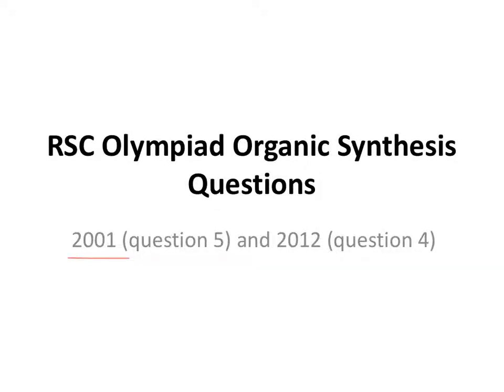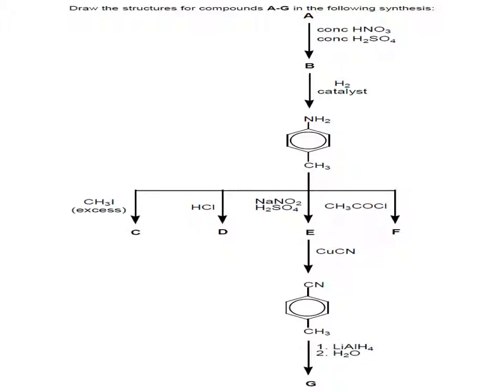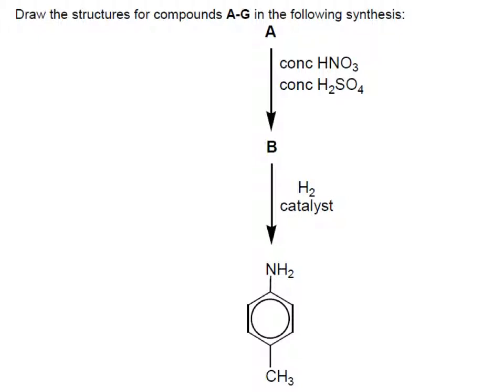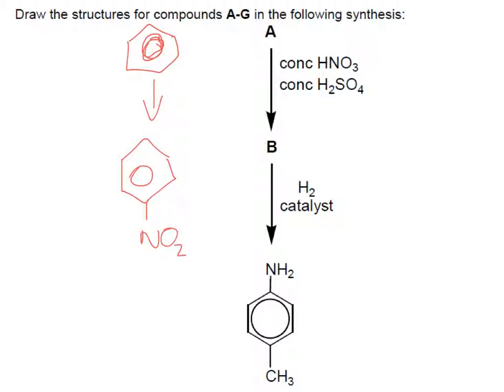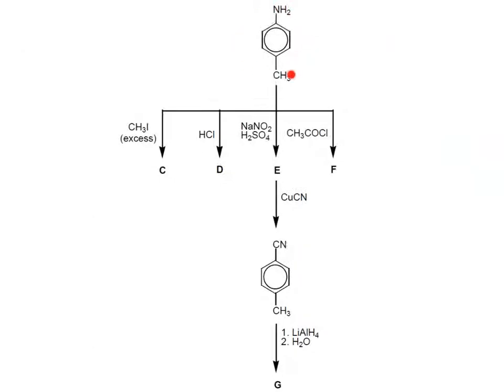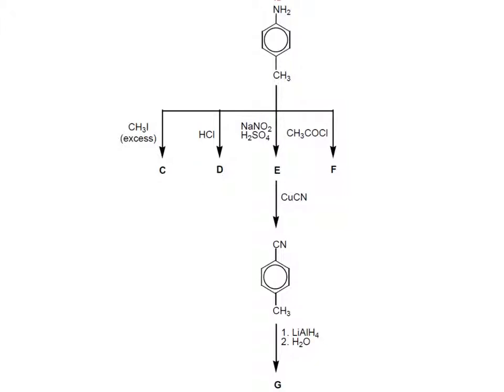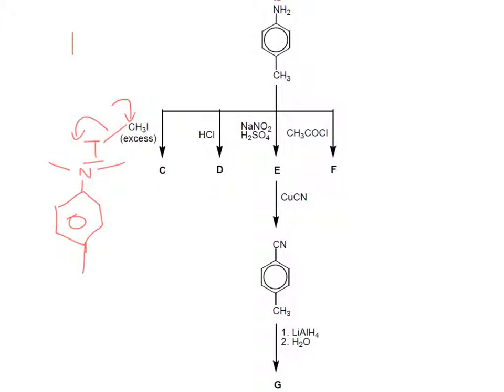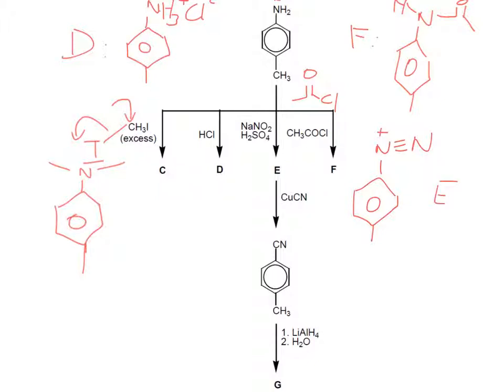Olympiad Organic Synth 1